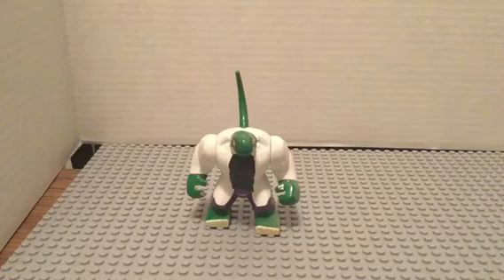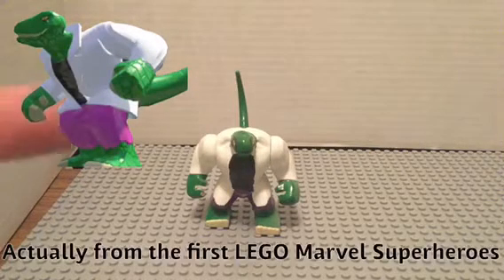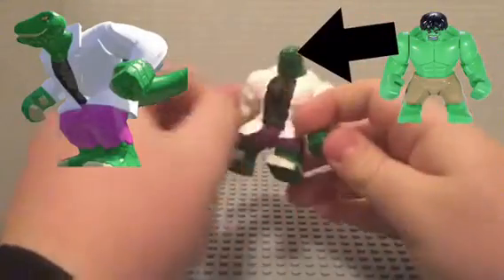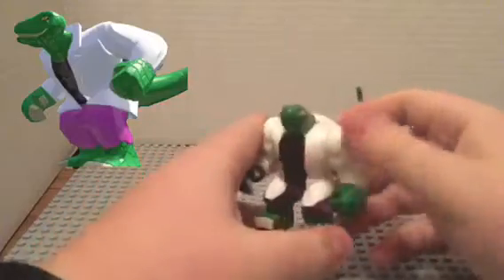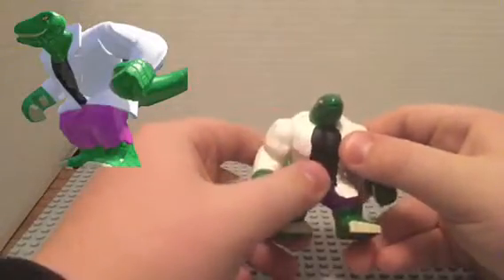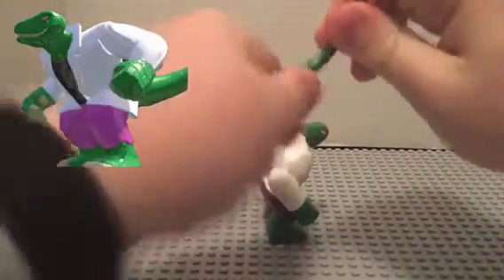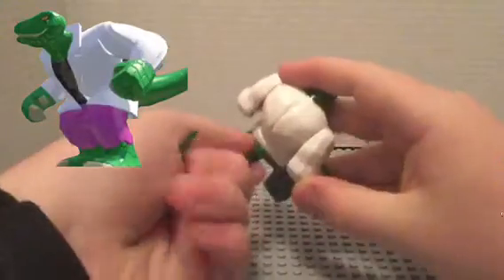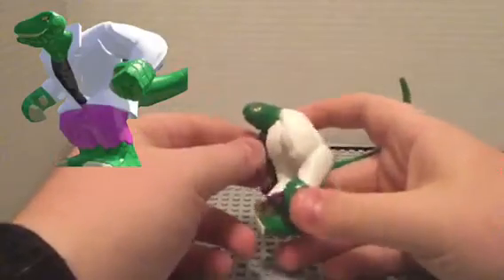Custom LEGO Lizard big-fig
A custom LEGO Lizard big-fig made from a LEGO Hulk big-fig based on his appearance in LEGO Marvel Superheroes.

This is a re-upload of an old video. Thought we’d update it and start fresh.